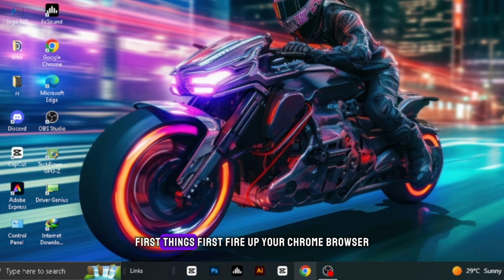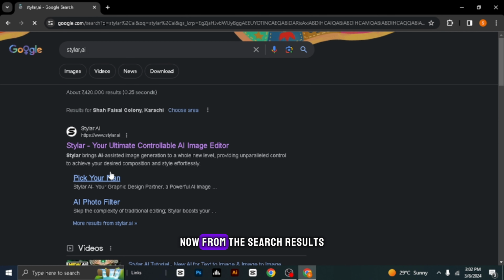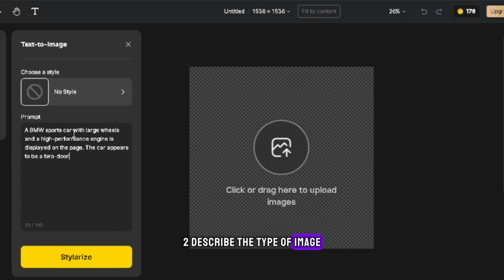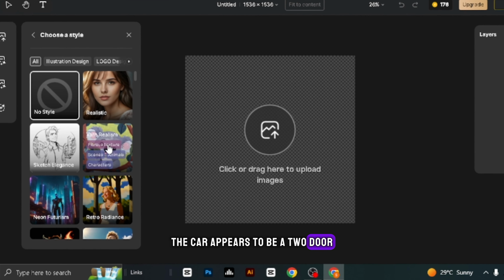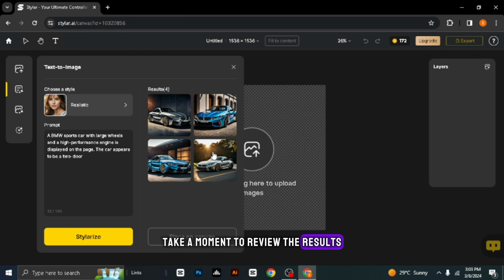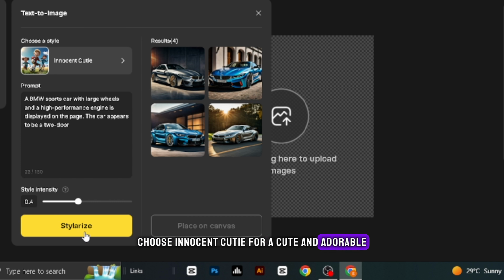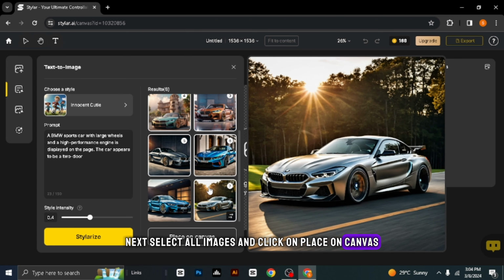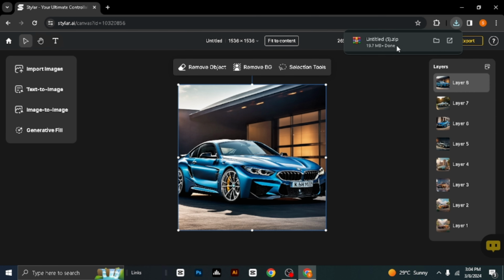How to Generate BMW Car Images with AI for Free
In this short tutorial you will learn How to Generate BMW Car Images with AI for Free